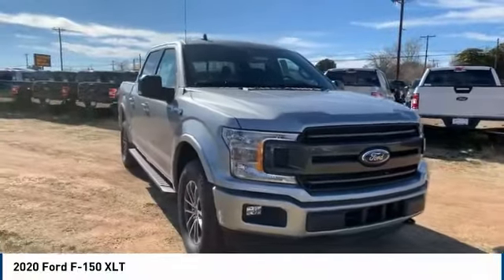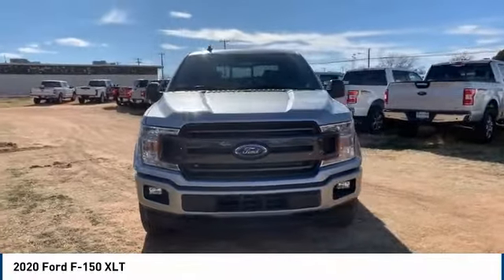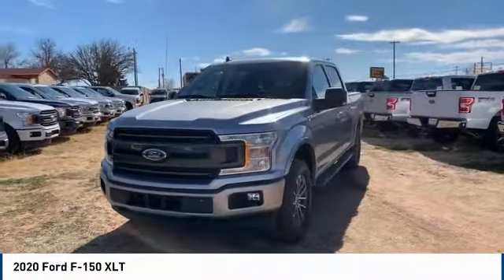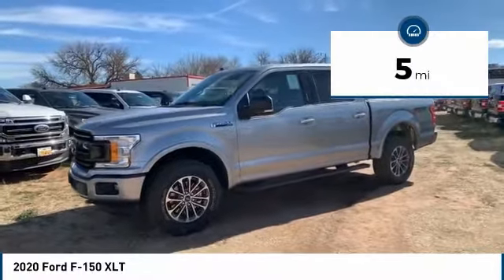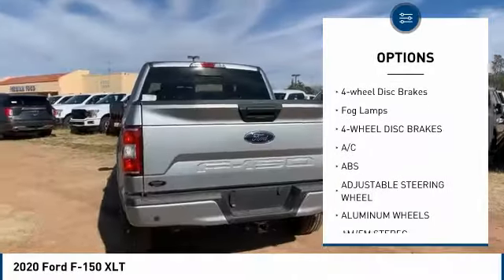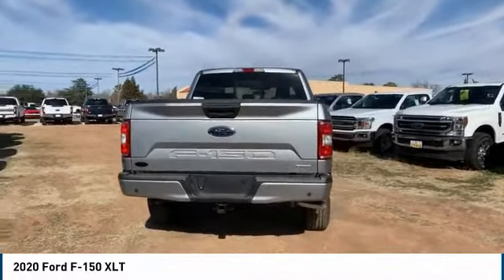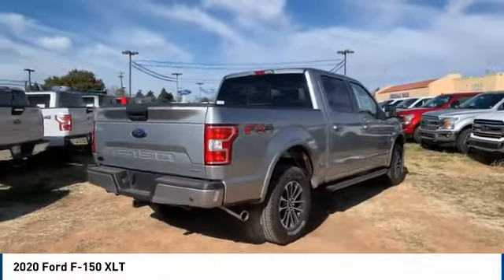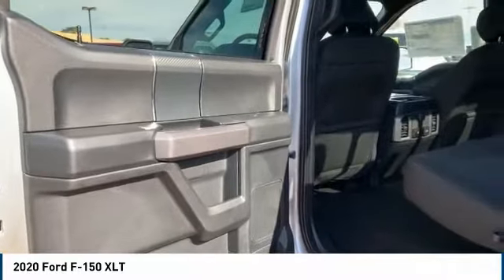2020 Ford F-150 Hobbs NM 38616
2020 Ford F-150 XLT

1000 N. Del Paso